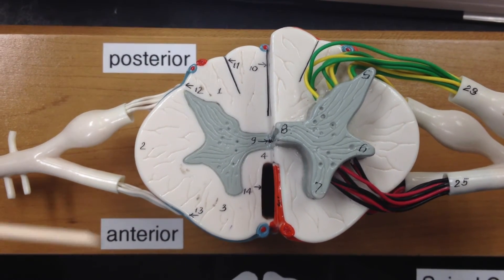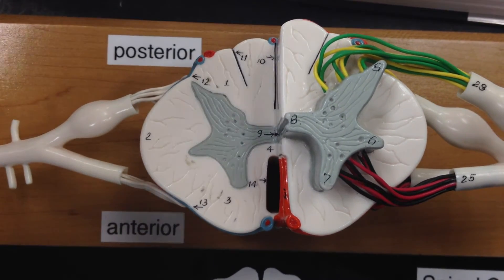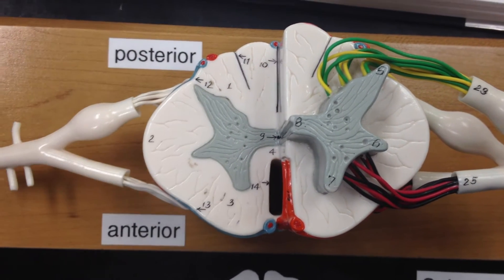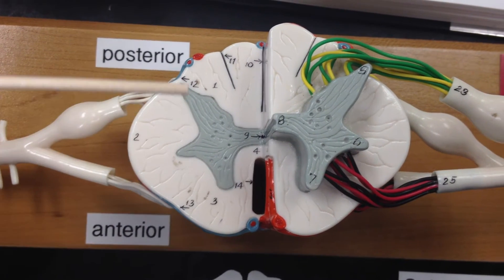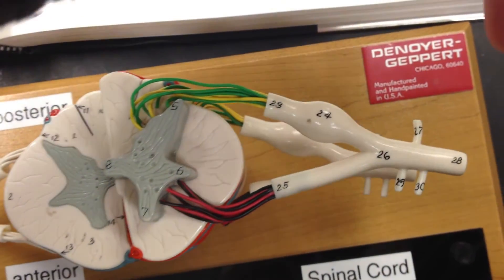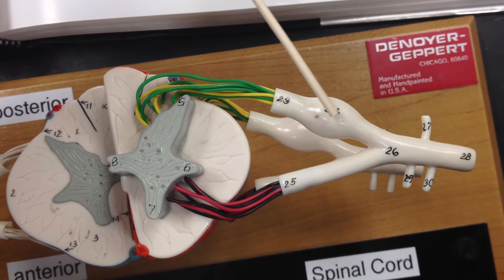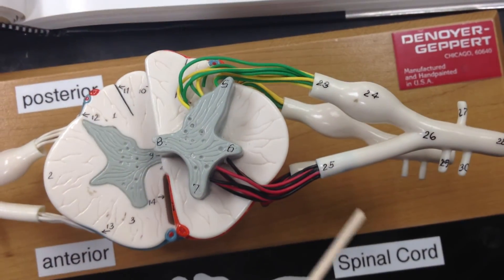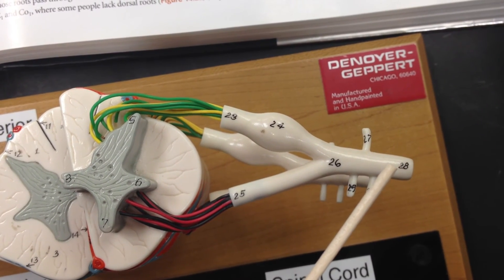Cross-section of spinal cord without vertebra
posterior median sulcus
anterior median fissure
central canal
posterior gray horn
lateral gray horn
anterior gray horn
anterior gray commissure
posterior gray commissure
posterior white column
anterior white column
lateral white column
dorsal root
dorsal root ganglion
ventral root
spinal nerve